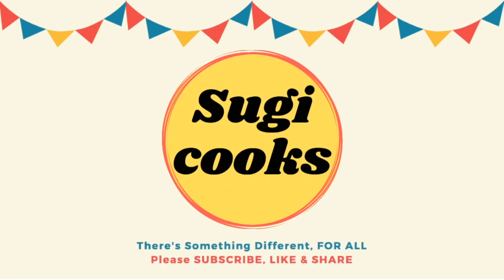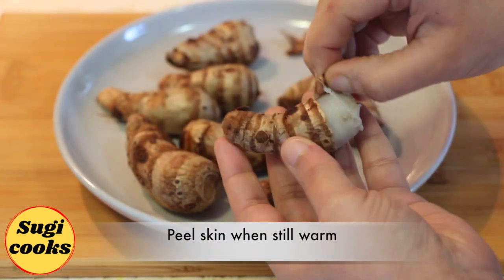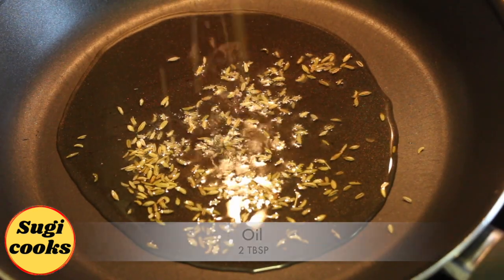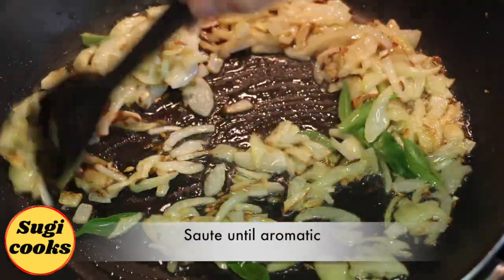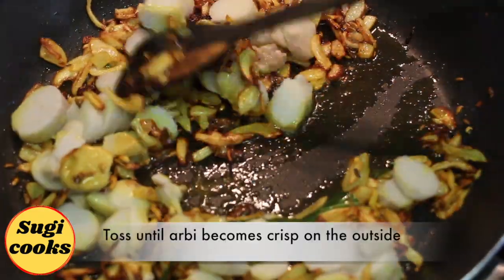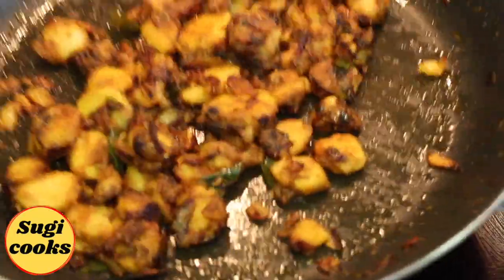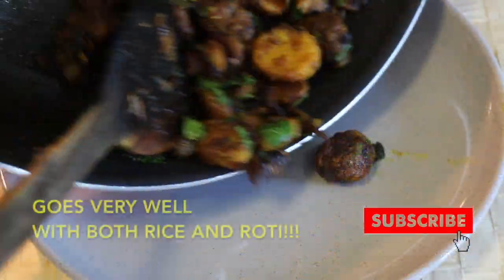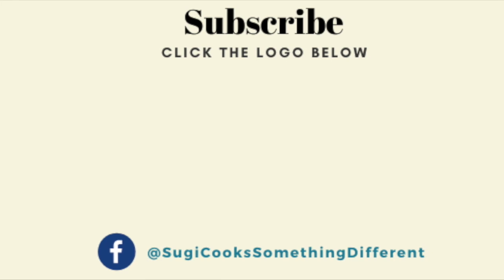🌟Cripsy ARBI ROAST | Seppankilangu Roast | Seppankizhangu Fry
Learn how to prepare Crispy and Spicy Arbi Roast / Seppankilangu Fry.

This goes very well with both rice and roti

. This is especially good with South-Indian variety rice, curd rice and sambar rice.

Happy Cooking and Stay Healthy!!!
IN THE WAKE OF THE RECENT COVID-19 PANDEMIC...

- PLEASE FOLLOW SOCIAL DISTANCING RULES
- STAY INDOORS AS MUCH AS POSSIBLE
- FOLLOW PROPER HYGIENE MEASURES
- DON'T FORGET TO EAT HEALTHY AND STAY STRONG

Post your COMMENTS, FEEDBACK, RECIPE / VIDEO SUGGESTIONS in the comments section below